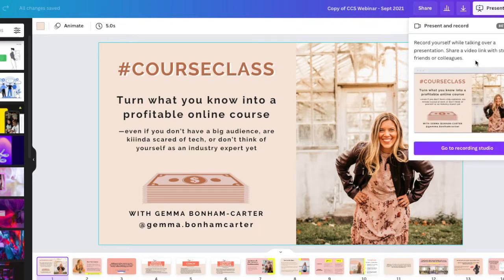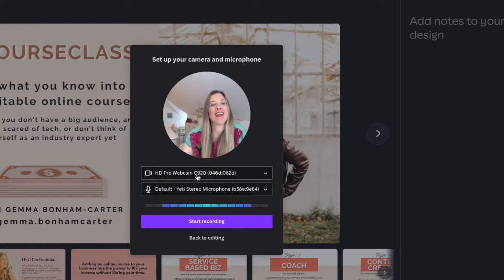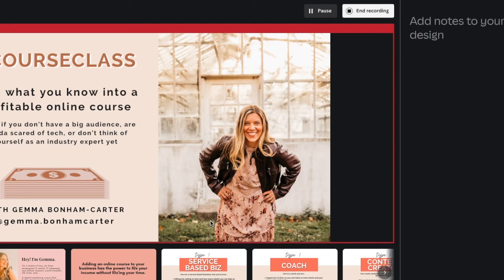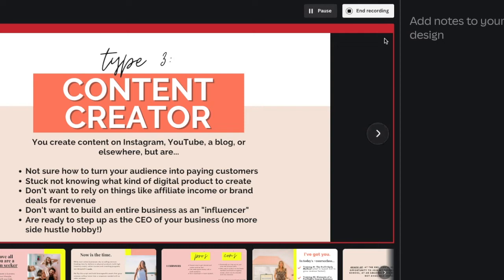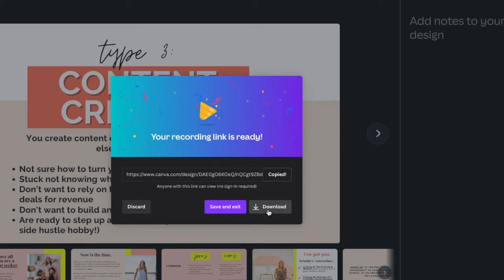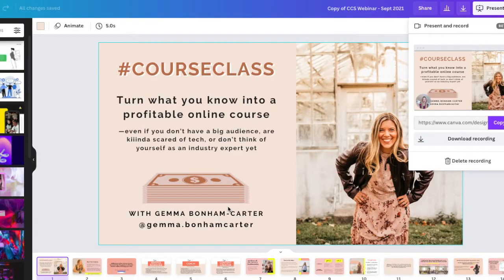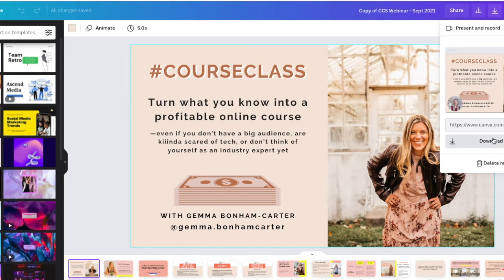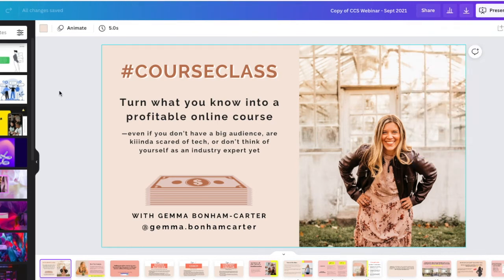How to record video presentations in Canva (with your face in the corner!)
Do you need to create a beautiful video presentations for your business? Maybe even some video lessons for your online course?

I have a simple and FREE way that you can record a presentation with your face live in the corner. Tune in the get the full tutorial about how I use Canva to do this.

Wanna snag a Canva account to create amazing graphics and video lessons?

Ready to launch your first online course? I’ve got a free class with your name on it. Sign up to learn how to identify your profitable course idea, get it launched, and find out how I went from $0 → $500k/year in courses

Are you an experienced course creator who wants to scale?

THINGS I RECOMMEND:

→ ONLINE COURSE SOFTWARE (LEARN, WHICH COMES FOR FREE WHEN YOU BUY THRIVECART!)

MORE ❤

💸Get the Online Course Pricing Guide (it’s free!) to learn how to price your program

📚Want to make more sales on autopilot? Snag my Email Funnel Blueprints

My name is Gemma Bonham-Carter and I'm an Online Course and Digital Marketing Strategist, Founder of Course Creator School, Investor, and host of The Passive Project. I have worked with over 7,000 entrepreneurs in my paid programs and can’t wait to help you grow your business.

Recently named Entrepreneur’s Top 5 Women Who are Leading the Coaching Industry.